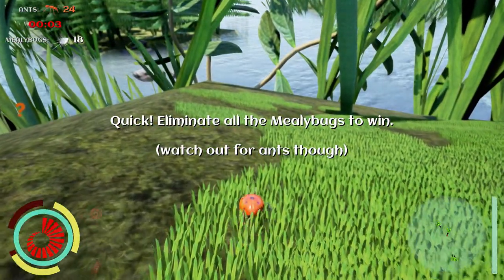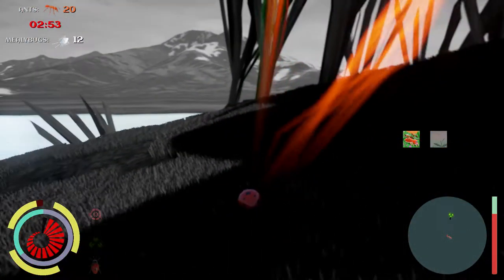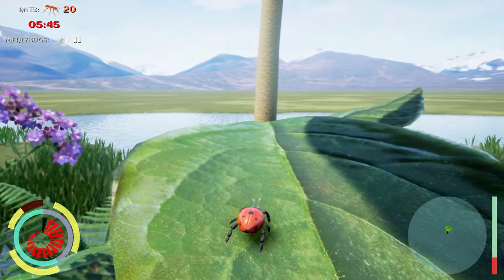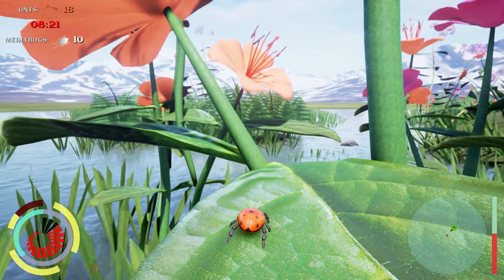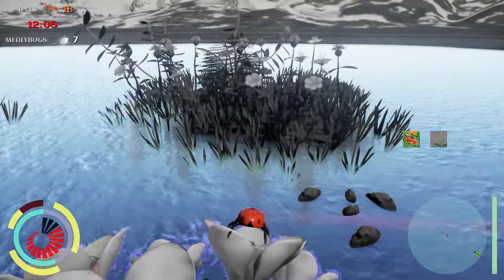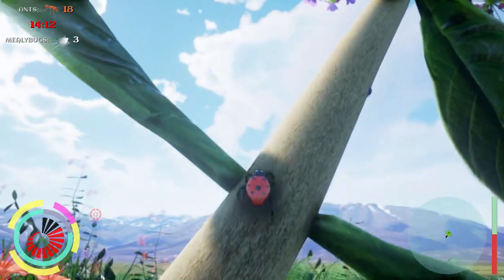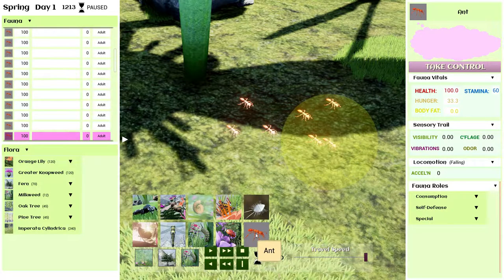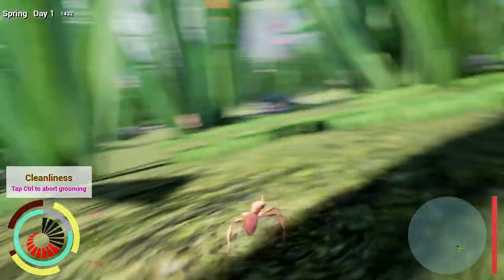Let's Play Drunk On Nectar's Creature Quest #2 (Beetle Gameplay by DoN's Dev!)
Watch Drunk On Nectar's developer Venu play the Ladybug Creature Quest - "A Curious Triad" and complete a leaderboard run! Whether you're having issues with dumping ants in water or need tips on flying around as a Beetle, check out this uncut gameplay video for tips, tricks and more! (Pssst...Watch till the end and learn how to Play as an Ant using the Nature Sandbox mode!)